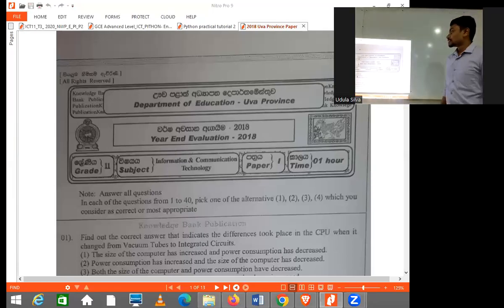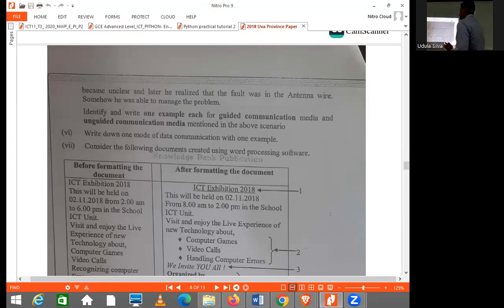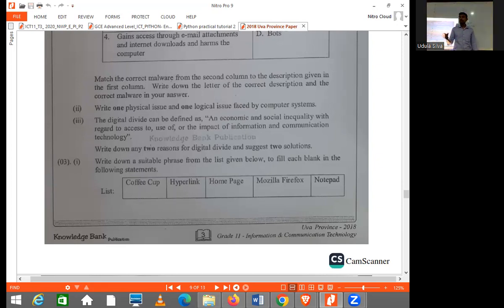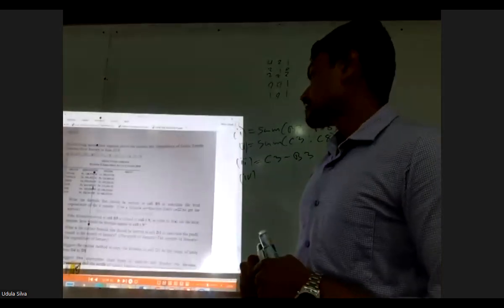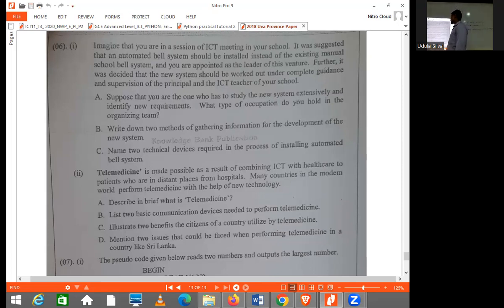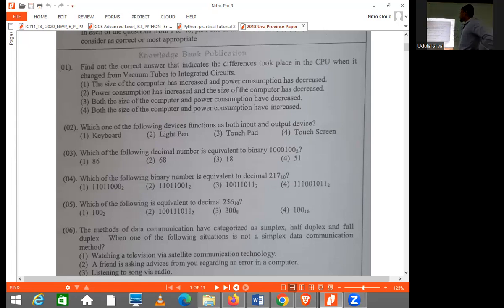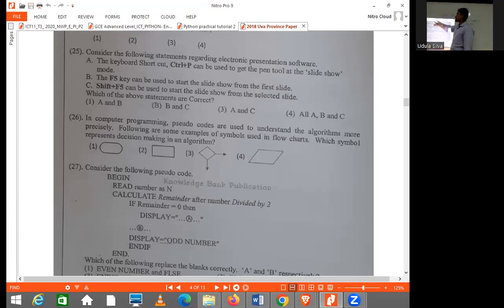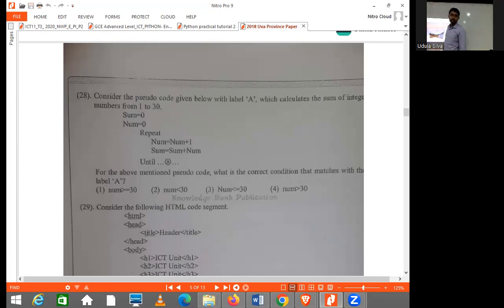OL ICT English medium 2018 UVA Province paper Discussion-- ICT SIr Udula Priyankara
for more papers and notes.